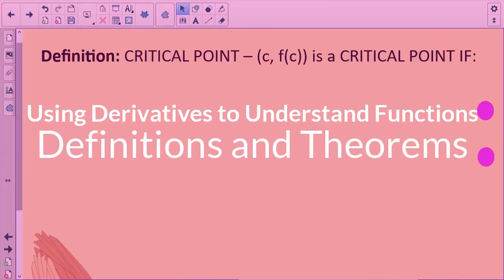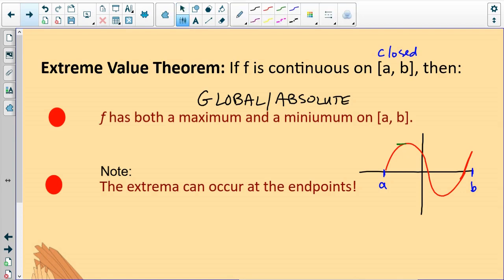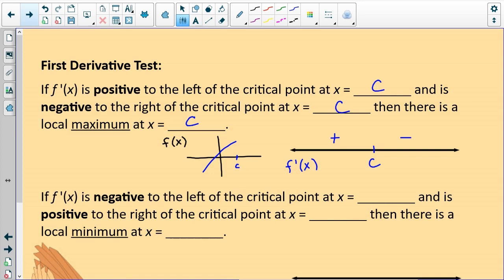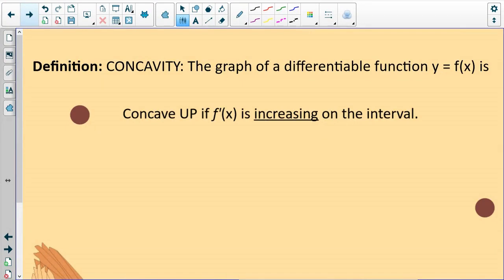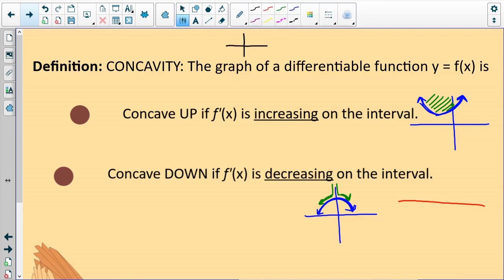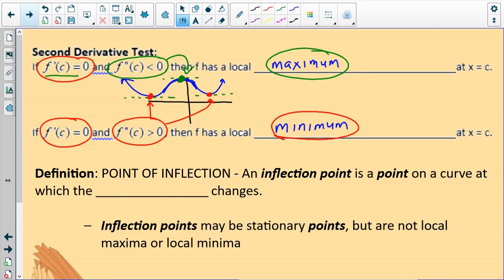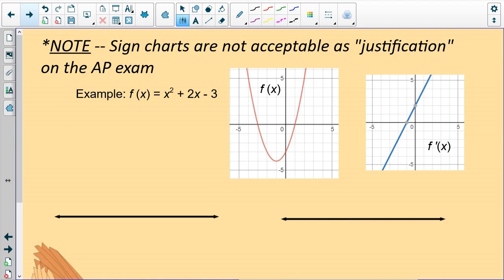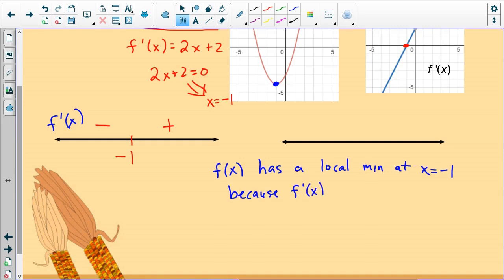4 1 & 4 3 Day 1 Part 1